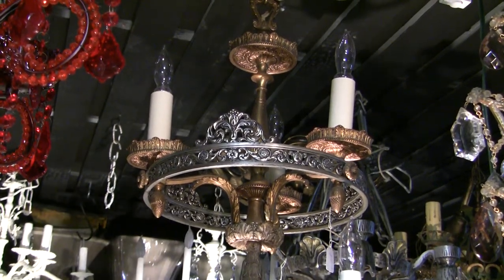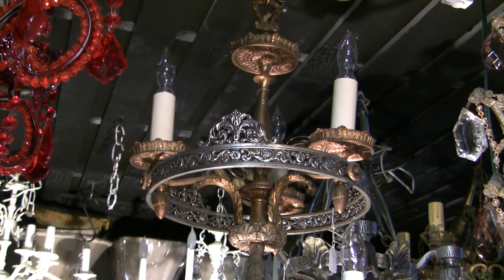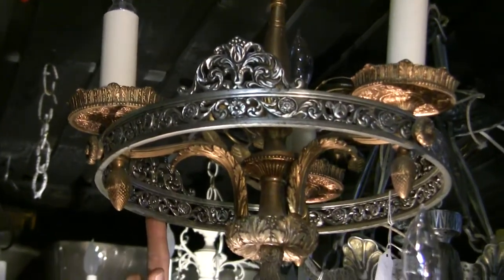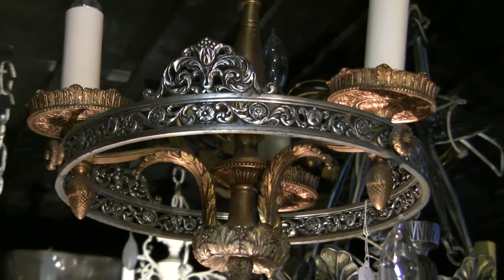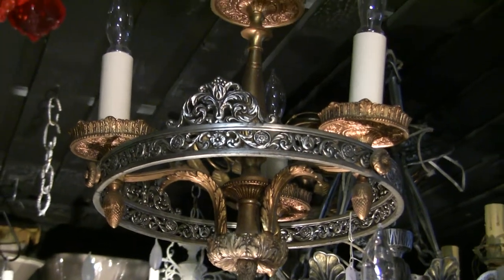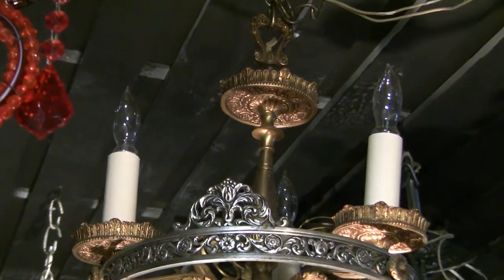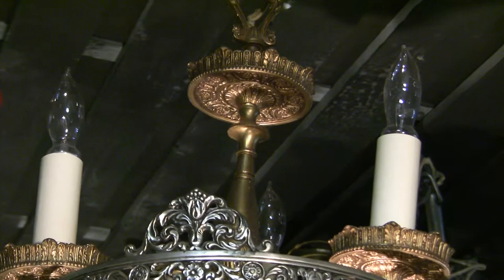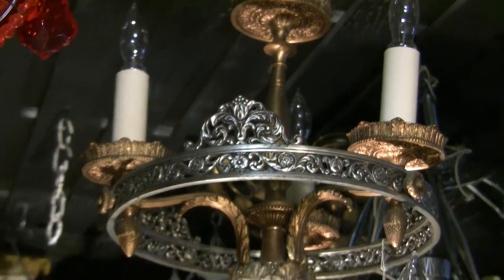Antique Chandelier - 2 Tone Silver and Gold 1920's era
3 standard 60 w bulbs
We specialize in repair and restoration of antique and vintage lamps, chandeliers, crystal chandeliers, chandelier shades, sconces, stained glass lamps, oil lamps, lamp shades and floor lamps. Lamps!

The Lighting Palace
Antique Lighting, Chandelier and Lamp Repair
20 years of experience. Licensed and bonded.
Lifetime Repair Warranty. Mobile Service available.

We are open 10 to 5 Tuesday through Saturday
We are located at 813 Sutter St
in historic Folsom, CA

We are Passionate about Antique Lighting
We specialize in repair and restoration of antique and vintage lamps, chandeliers, crystal chandeliers, chandelier shades, sconces, stained glass lamps, oil lamps, lamp shades and floor lamps. We offer lamp and light repair of modern or contemporary lighting and carry or can order many unique or hard to find lamp parts. We travel every week finding new lamps and treasures for our clients so our inventory is constantly changing. We also provide lighting appraisal and consignment.